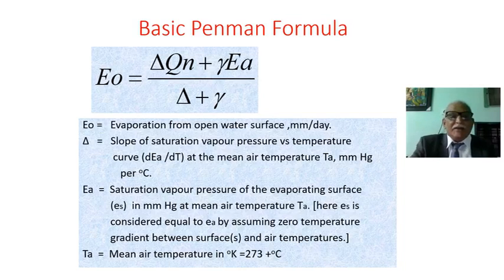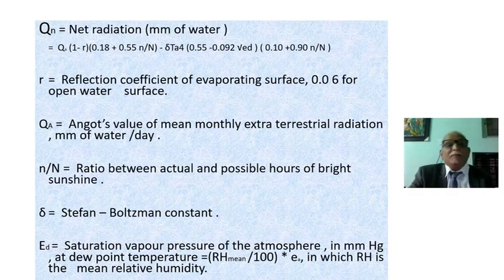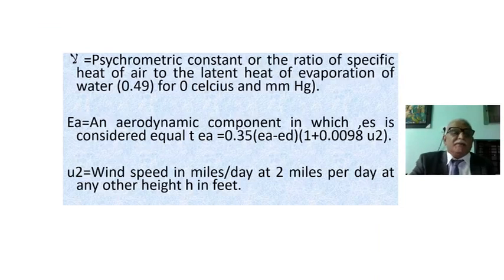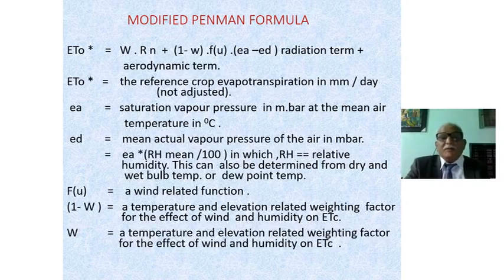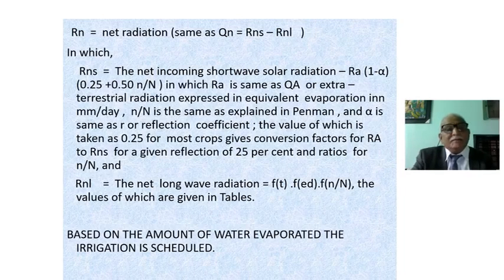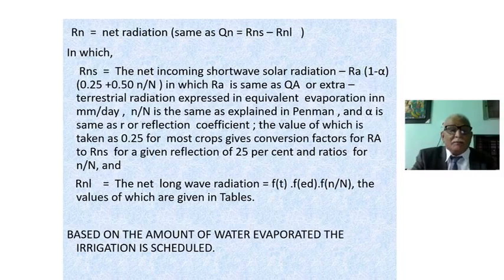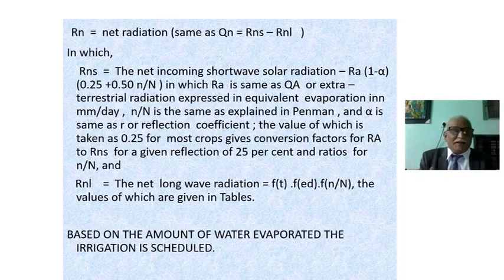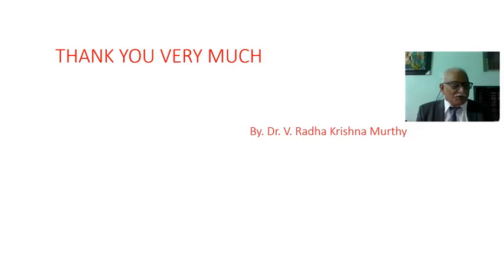Agromet - Penman method based scheduling of irrigation.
Aerodynamic component; Angot's value.